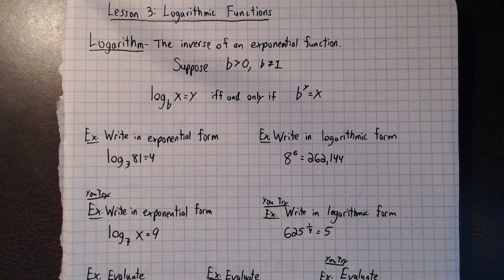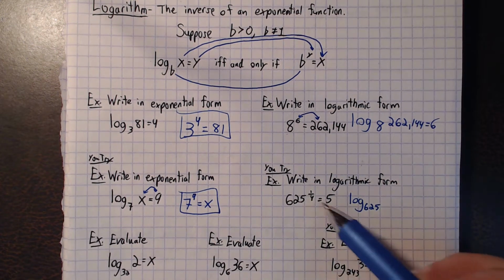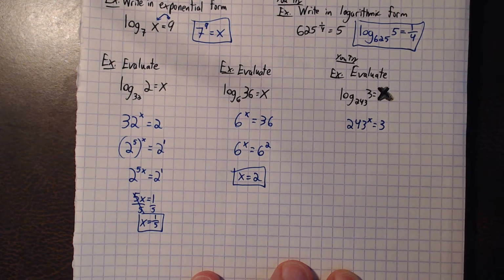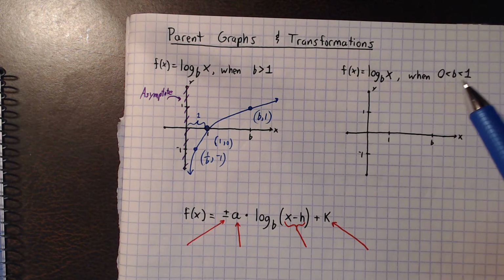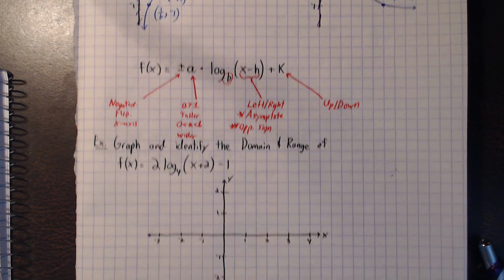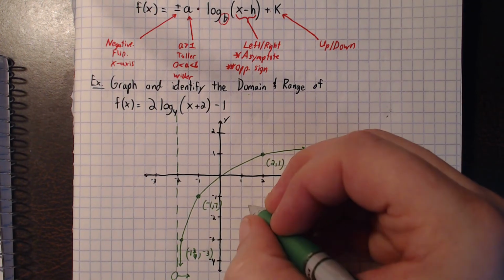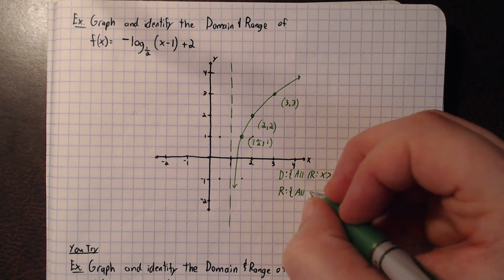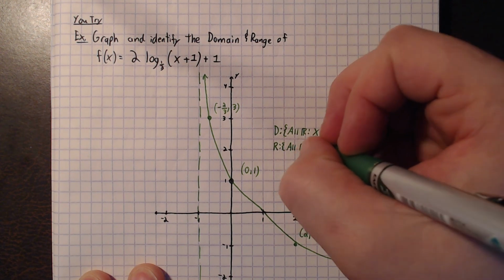Lesson 3 Logarithmic Functions